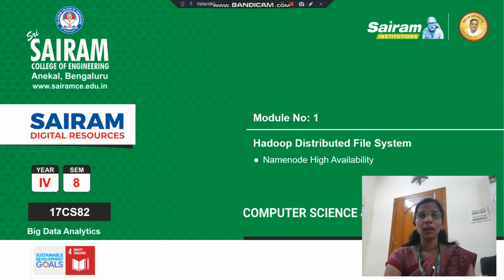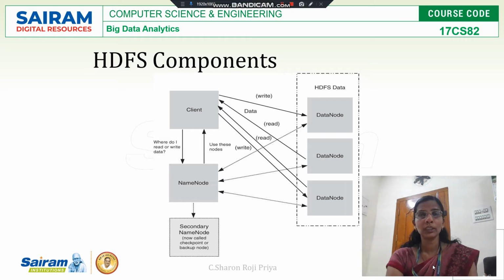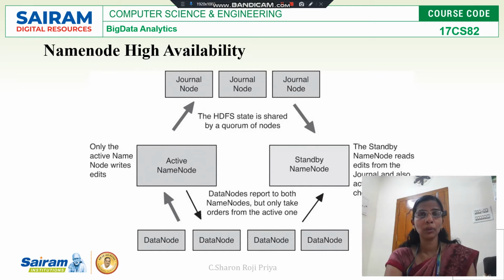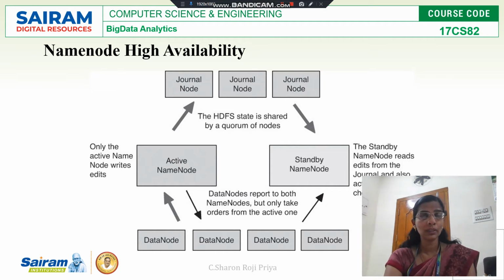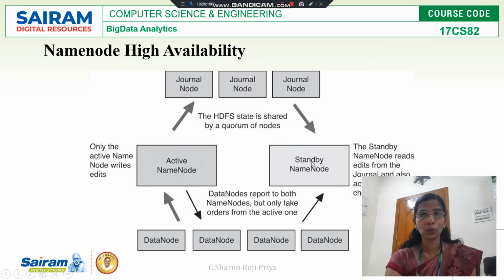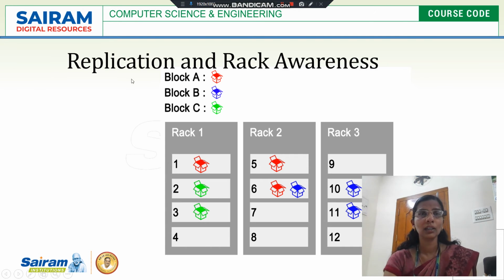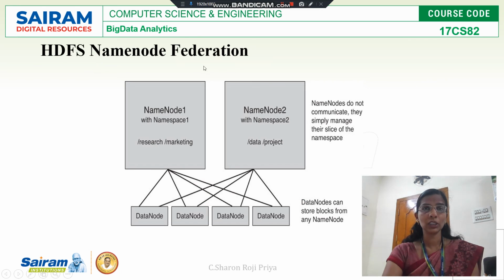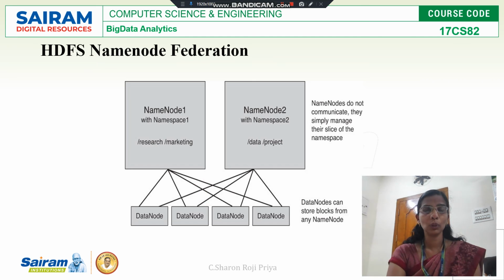LectureVideo_17CS82_Big Data Analytics_Module1_HDFS Basics-Namenode High Availability_C.Sharon Roji